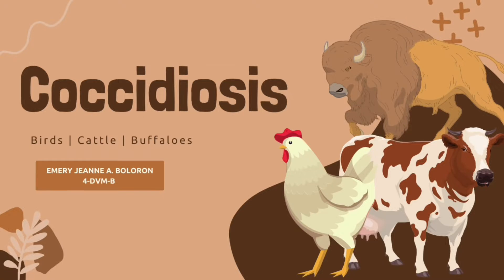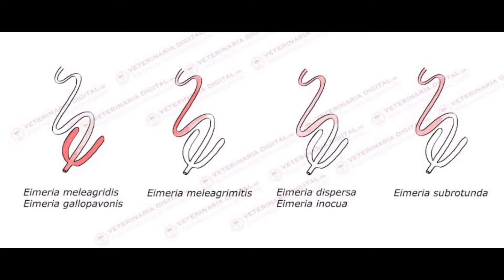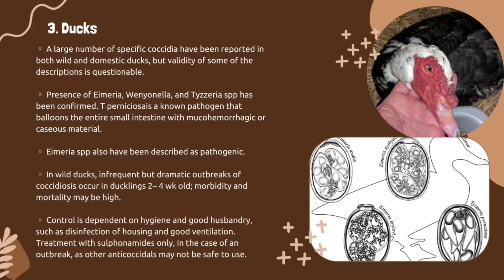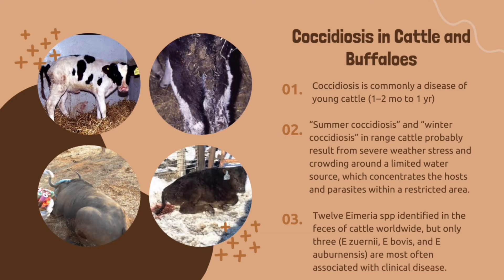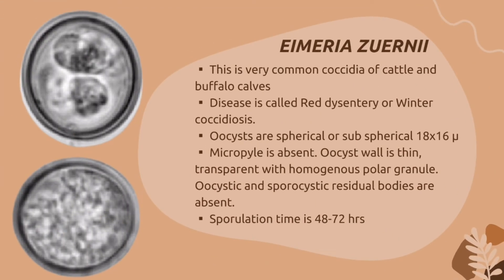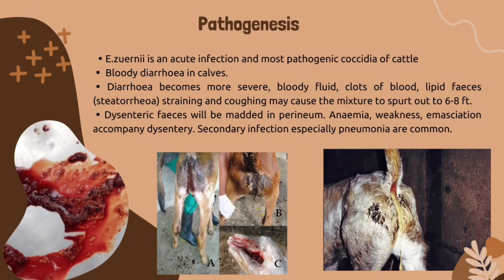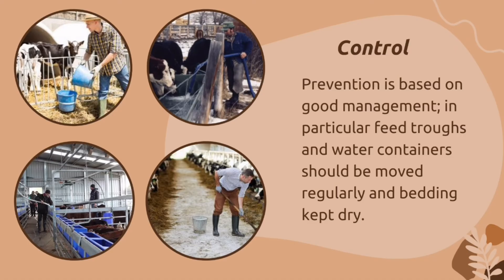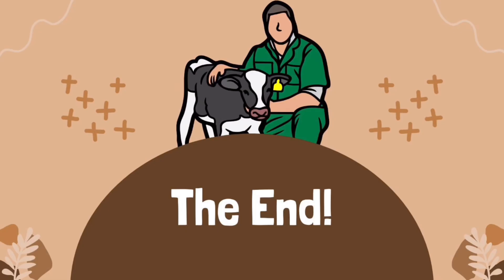VET PARA 1 | Coccidiosis in Poultry Birds, Cattle & Buffaloes | Chapter 3.15-16 (Student Output)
In this video, Ms. Emery Boloron (4-DVM) shall discuss about the coccidiosis in other poultry birds, and the coccidiosis in cattle and buffaloes.

Topic outline for student report on Protozoology:
3.4. Lecture 4 Classification of Protozoa
3.5. Lecture 5 Sarcomastigophora
3.6. Lecture 6 Trypanosoma evansi
3.7. Lecture 7 Other Trypanosomes
3.8. Leishmania (8 pp)
3.9. Order: Diplomonadida (Hexamita & Giardia)
3.10. Family: Trichomonadidae
3.11. Entamoeba
3.12. Apicomplexa: Coccidia
3.13. Histomonas sp.
3.14. Coccidiosis in Poultry ppt
3.15. Coccidiosis in other poultry birds
3.16. Coccidiosis in Cattle and Buffaloes
3.17. Coccidiosis in Goat and Sheep
3.18. Coccidiosis in other animals
3.19. Ehrlichiosis ppt
3.20. Anaplasmosis ppt
3.21. Balantidium coli infection ppt
3.22. Babesia ppt
3.23. Theileria ppt
3.24. Leucocytozoon ppt
3.25. Toxoplasma gondii ppt
3.26. Neosporosis ppt
3.27. Cryptosporidium ppt